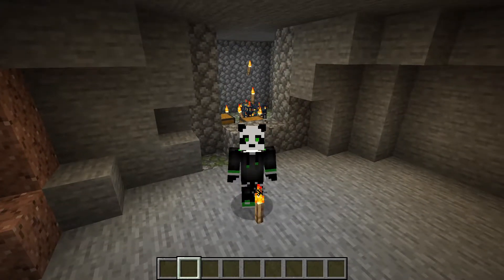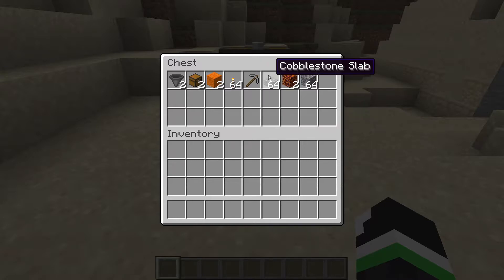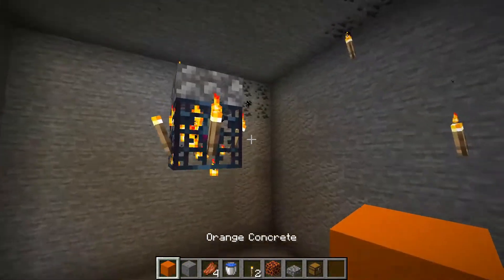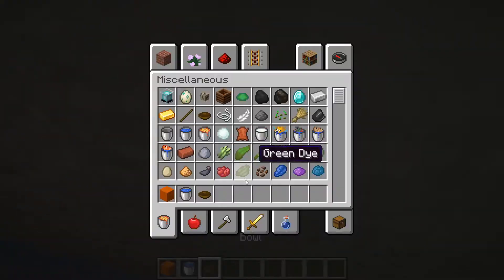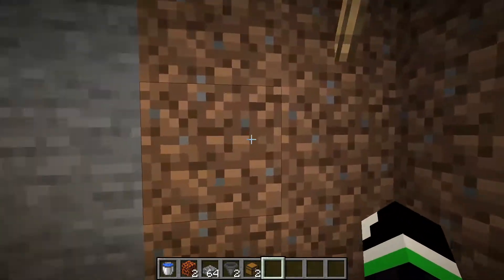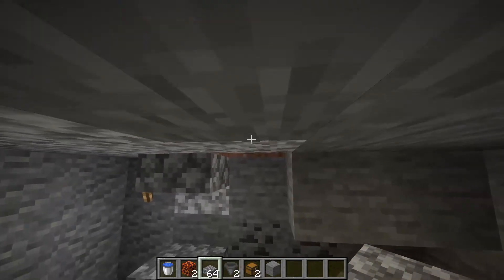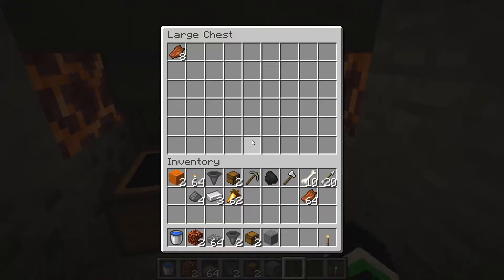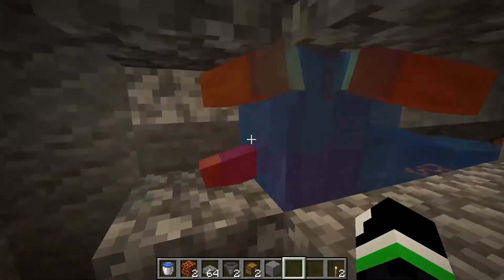Simple zombie xp farm in minecraft (1.15+)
In this minecraft tutorial I'll show you how to build a simple and cheap zombie xp farm without redstone. If your looking into becoming a minecraft zombie farmer. But dont know what design to use you've come to the right place. Its simple design is easy to build and should take 15 mins to complete.